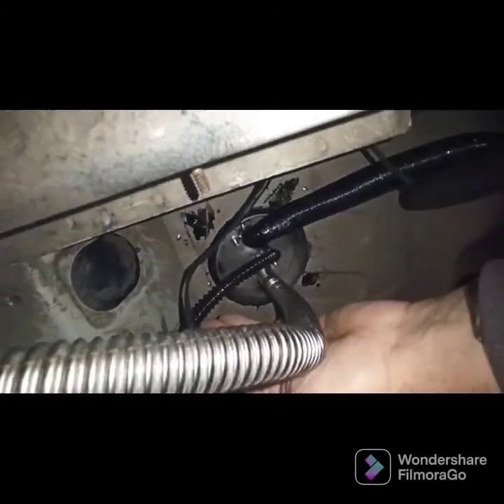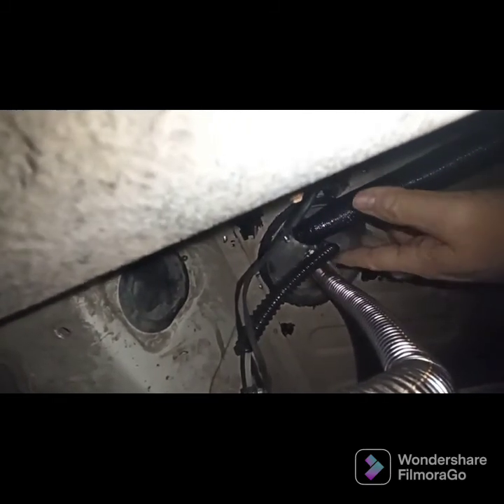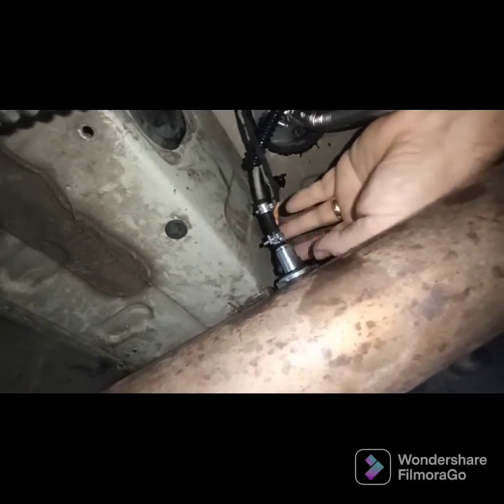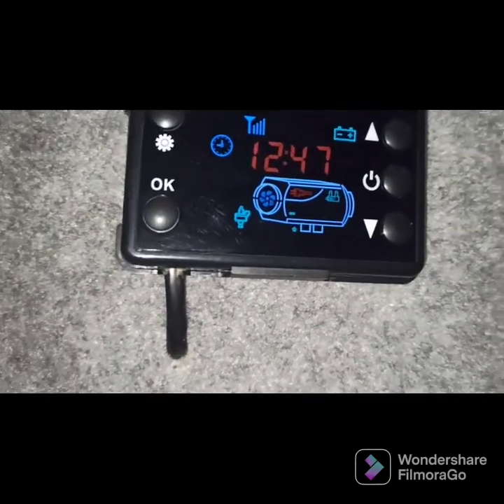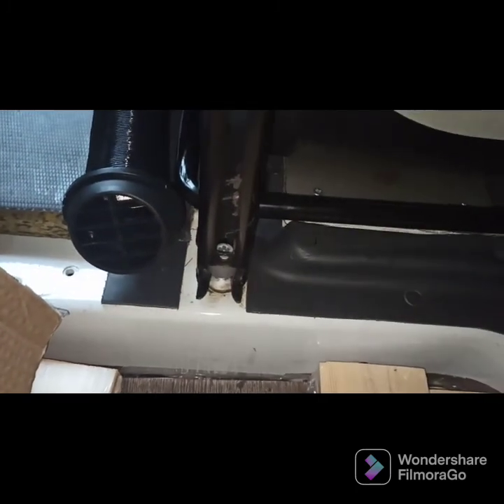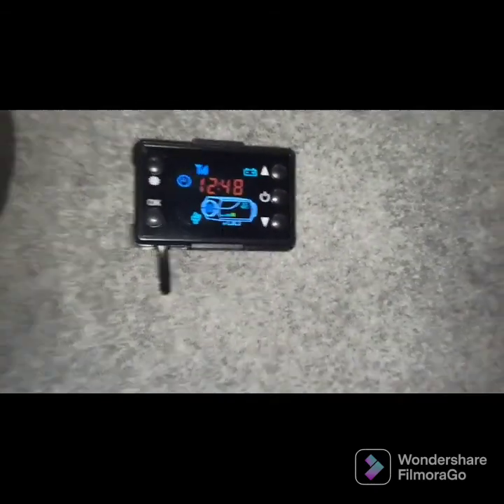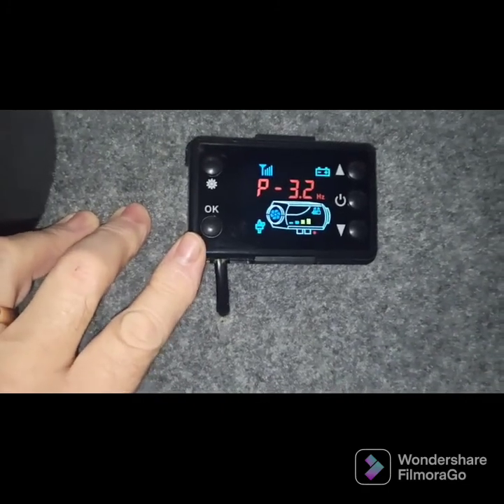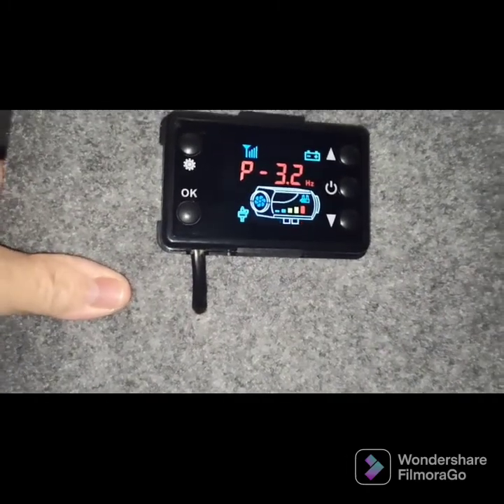fitting my Chinese diesel heater, part 3 , E08 and E10 error codes update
part 3 of fitting my Chinese diesel heater under the driver's seat in my fiat ducato campervan conversion, also rectifying the E08 and E10 error codes